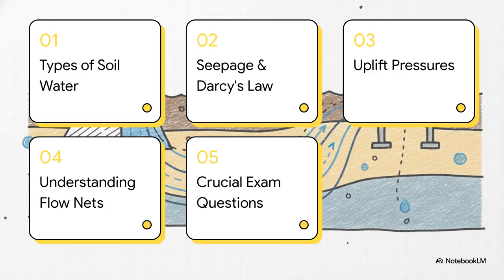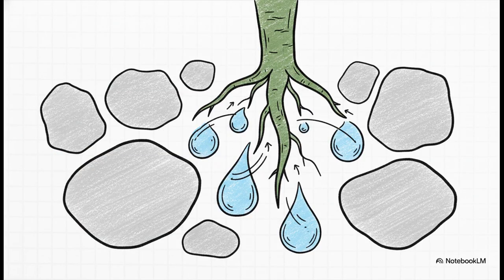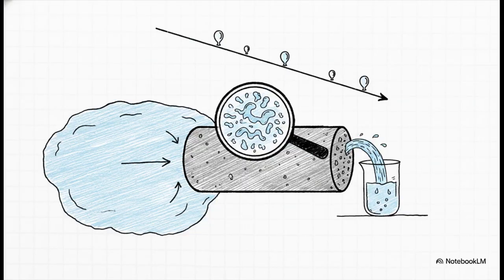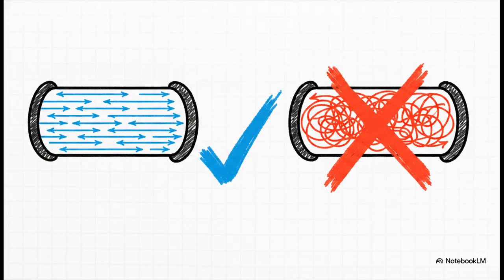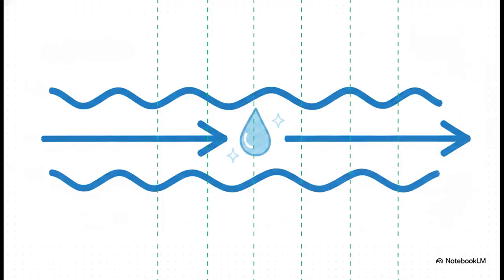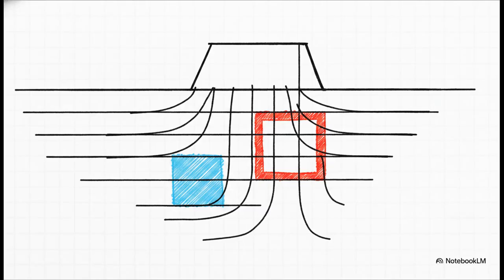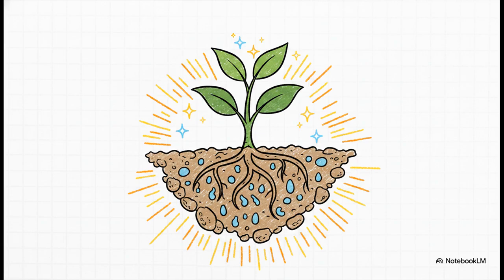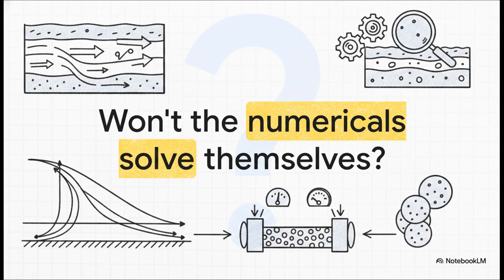Soil Water, Seepage & Flow Net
## Soil Water, Seepage & Flow Net | SSC JE Civil Engineering | Complete Hinglish Revision | Concepts + PYQs + Tricks

Prepare one of the most important Civil Engineering topics for **SSC JE** with this complete **Hinglish revision lecture** on **Soil Water, Seepage & Flow Net**. This video explains every concept from the basics to exam-oriented applications using simple language, memory tricks, and previous year question patterns.

### 📚 Topics Covered

* Soil Water and its Types
* Gravitational Water
* Capillary Water
* Hygroscopic Water
* Combined Water
* Seepage in Soil
* Hydraulic Head & Hydraulic Gradient
* Darcy's Law (Q = K × i × A)
* Seepage Pressure & Uplift Pressure
* Flow Net
* Flow Lines & Equipotential Lines
* Properties of Flow Net
* Uses of Flow Net in Civil Engineering
* SSC JE Important Concepts & PYQ-Based Questions

### 🎯 Useful For

* State AE/JE Examinations
* RRB JE
* GATE Civil (Basic Revision)
* Diploma & B.Tech Civil Engineering Students

This lecture focuses on building strong conceptual understanding so that both theory and numerical questions become easier to solve during examinations.